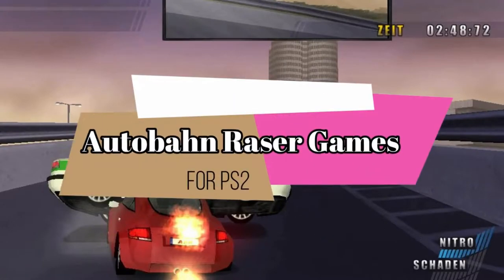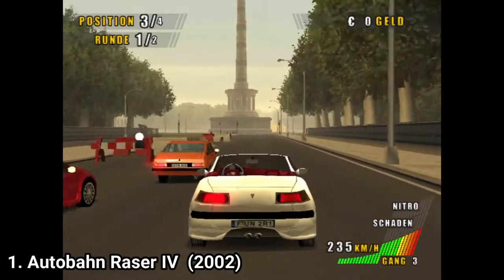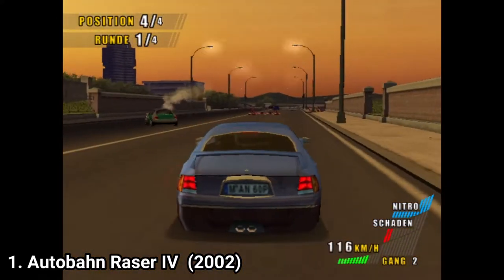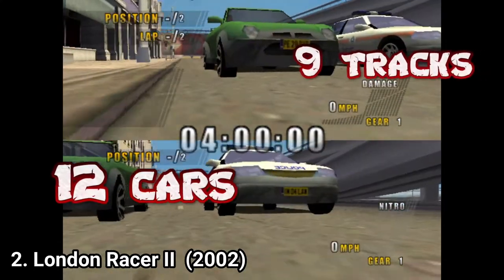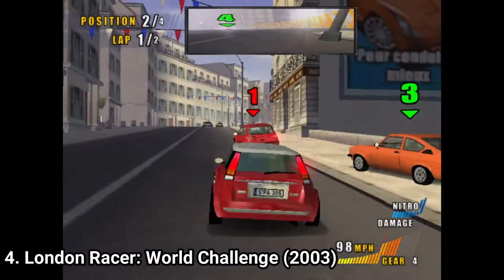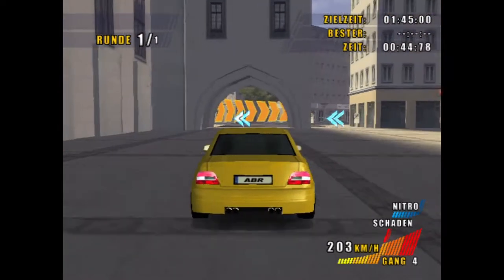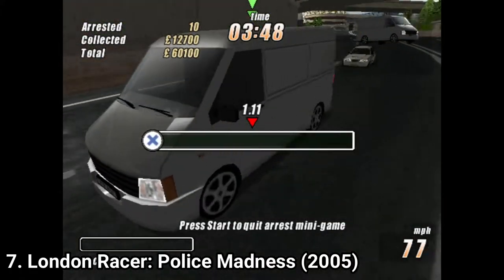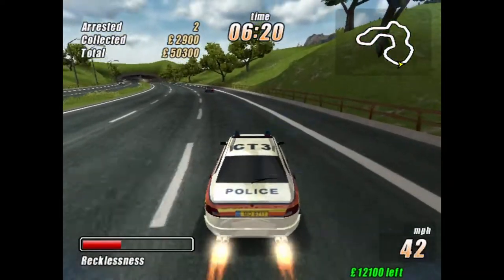The little franchise that could: All London Racer Games for PS2 Review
Here is a list of all London Racer games. A franchise that in Germany has the name Autobahn Raser and in France Paris-Marseille Racing:
1. Autobahn Raser IV  (2002)
2. London Racer II  (2002)
3. USA Racer ou A2 Racer Goes USA!  (2002)
4. London Racer: World Challenge  (2003)
5. Autobahn Raser: Das Spiel zum Film (2004)
6. London Racer: Destruction Madness (2005)
7. London Racer: Police Madness (2005)